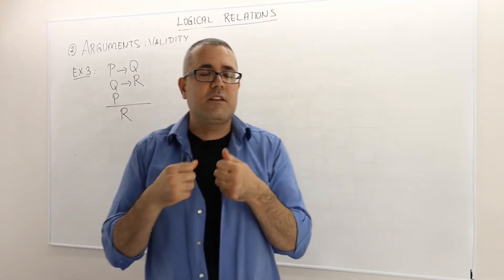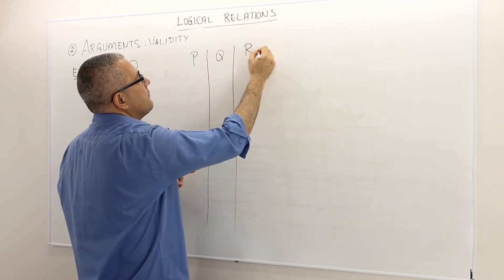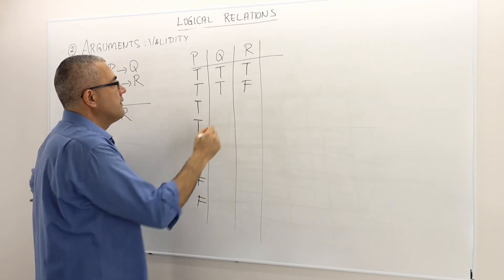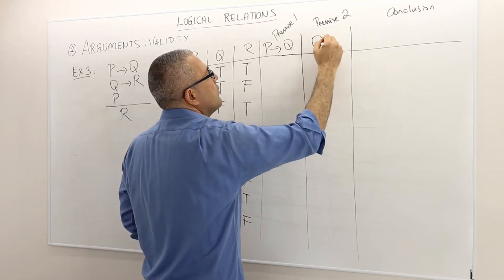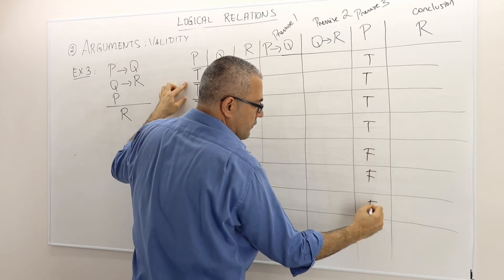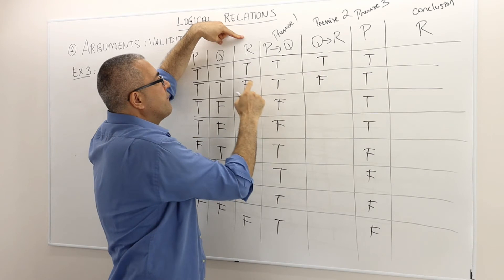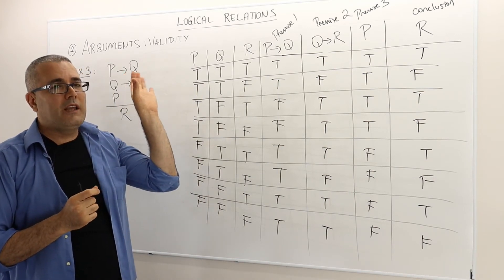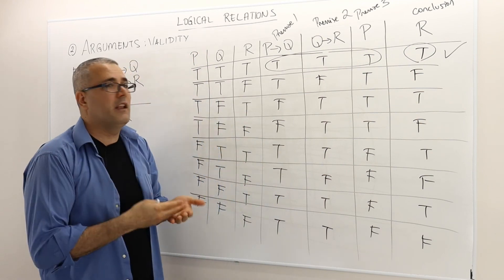Chapter 0: [Propositional Logic] Proof Techniques (Logic - Section 2, Example 3)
In this video I provide an example for a valid argument.